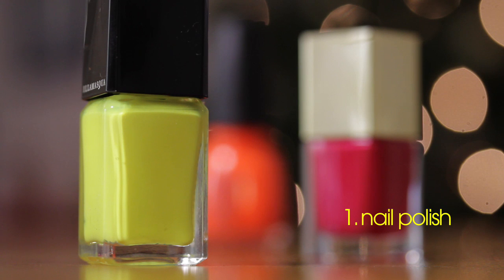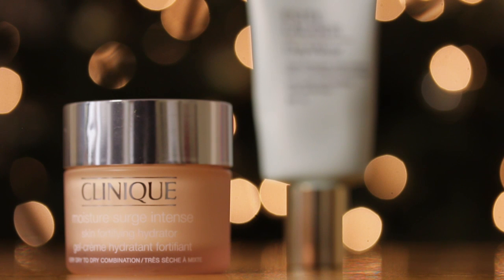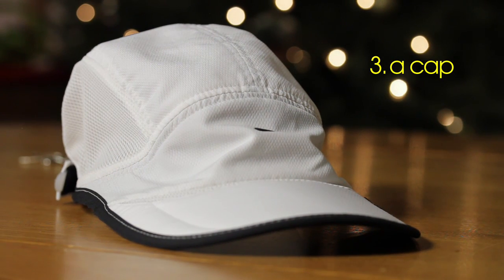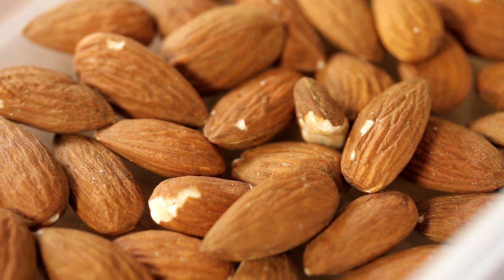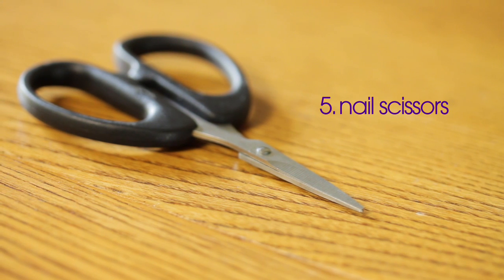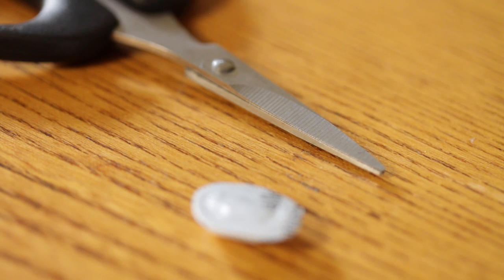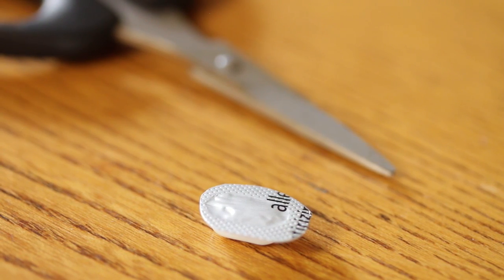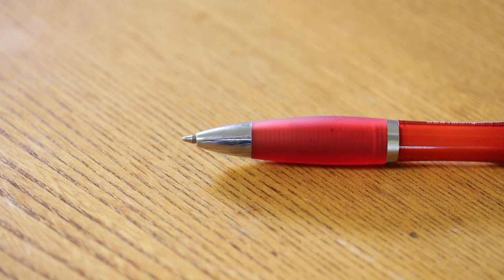Alexandra Heminsley - 10 Things a Runner Can't Live Without!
Alexandra Heminsley, author of Running Like a Girl, takes you through the 10 things you can't live without when you become a runner - plus advice on the ways to beat the elements and the dos and don'ts of packing for a marathon - safety pins and a biro are a must!